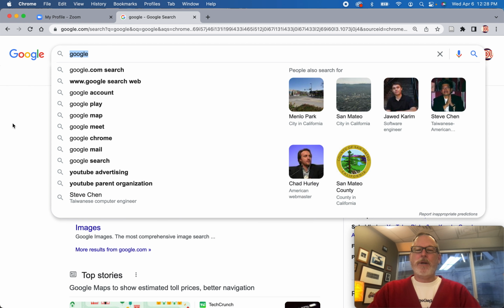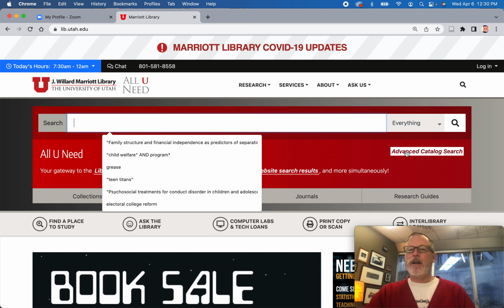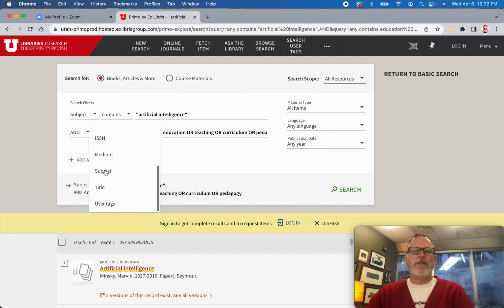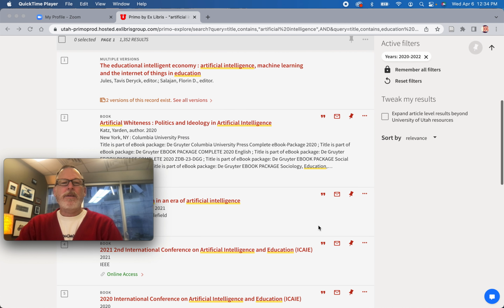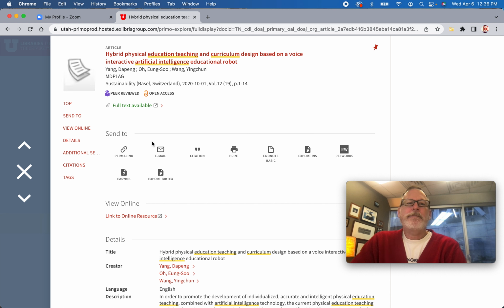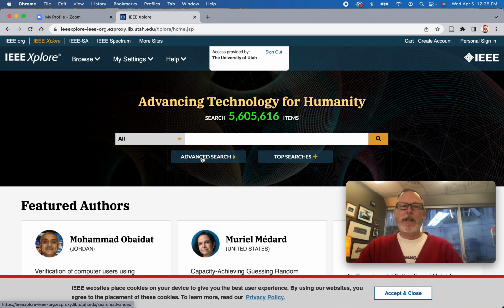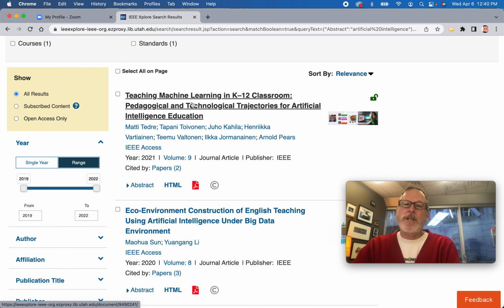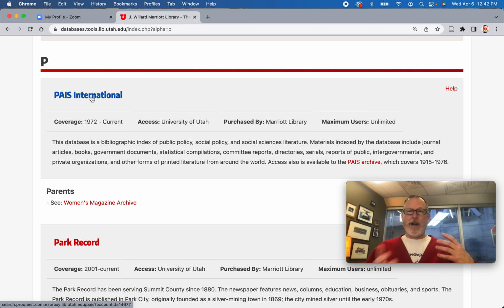AI and education